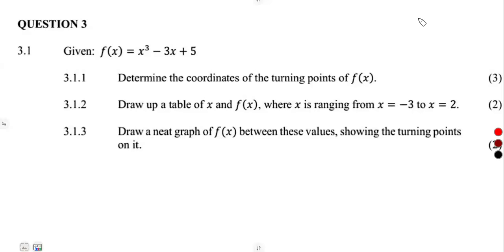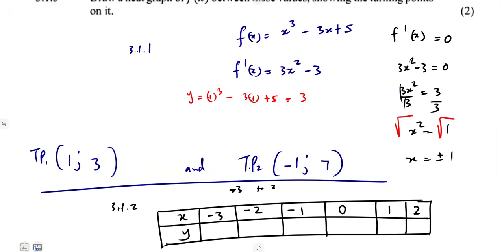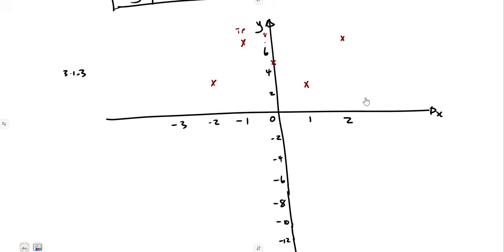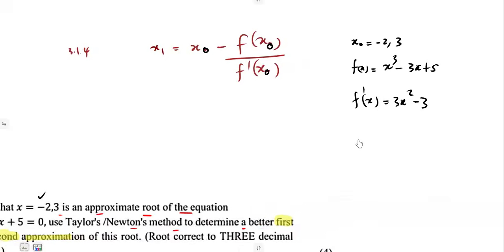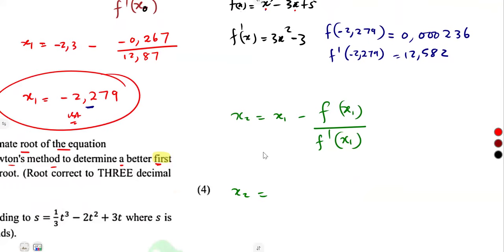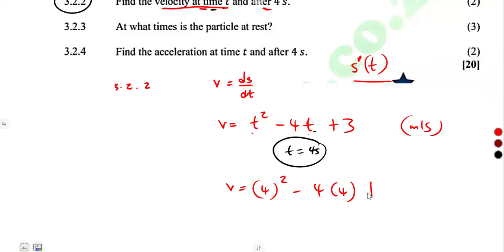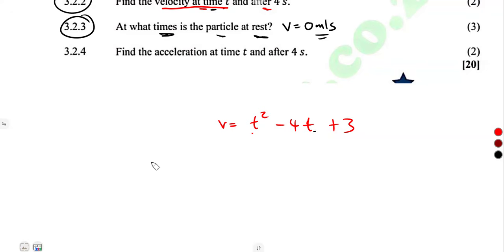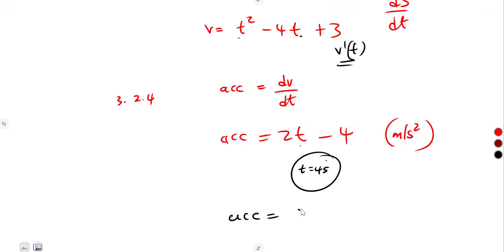Mathematics N5 November 2025 Question 3 - Applications of Differentiation